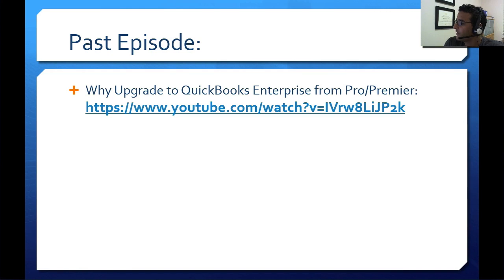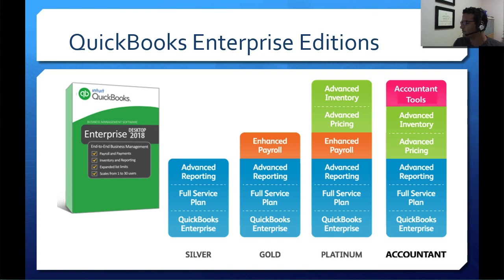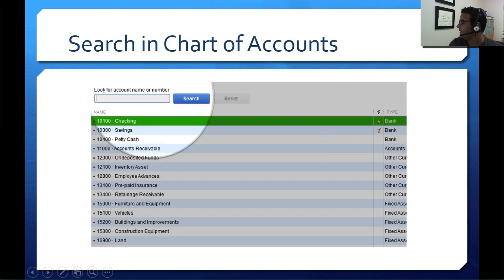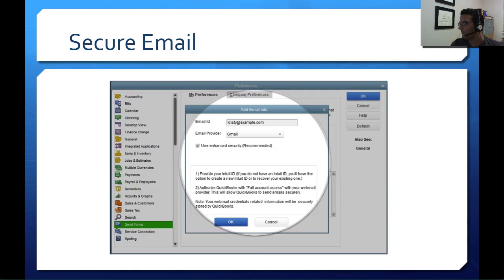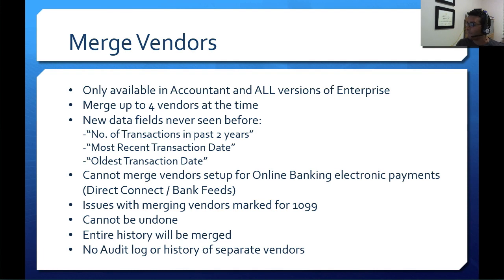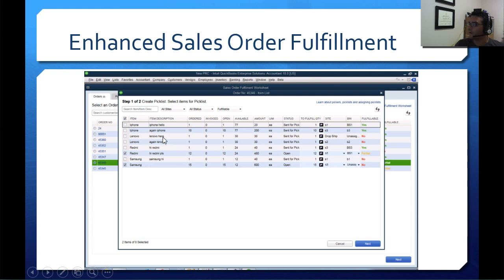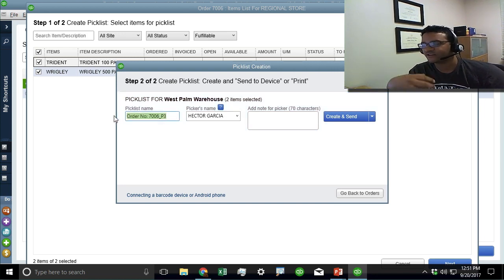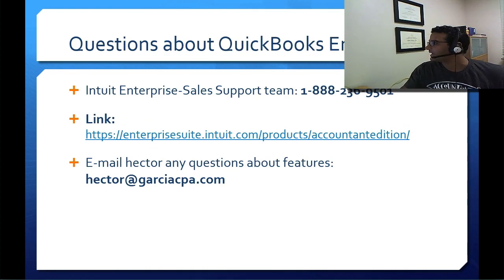What is new in QuickBooks Enterprise 2018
Hector Garcia shows the new features with QuickBooks Enterprise 18 (2018), featuring: Merge Vendors and Enhanced Sales Order Fulfillment and these other:
• Multi-Monitor Support* you can now expand QuickBooks across 2 or 3 monitors respecting the maximize rules per screen! And a keyboard shortcut CTRL+ALT+N to toggle any window across screens. Also CTRL+ALT+M toggle the multi-monitor feature on/off
• Copy/Paste Line Shortcuts CTRL+ALT+Y and CTRIL+ALT+V
• Past Due Stamp can now be added to Invoice and the user has the choice on which invoices get the stamp or not
• Search in Chart of Accounts finally we can search and filter searched results in the chart of accounts by account name or number
• Cash/Accrual Toggle on reports now you can quickly toggle between cash basis and accrual basis on any report without having to click on Customize Reports, saves 2 clicks
• Stay Logged-in preference* now gives the user the option to stay logged in op to 90 days without having to enter the password to get into QuickBooks
• Secure Webmail Support for users of Gmail and Hotmail services, can now use the secure protocol that allows them to use these email services via QuickBooks to e-mail forms and report.
• Inventory Report Improvements now you can add additional columns for Inventory Valuation Summary and Inventory Stock Status Reports

(ENTERPRISE.expert - September 2017)